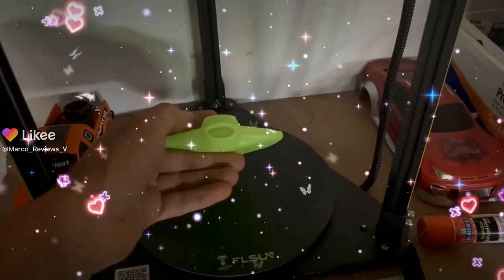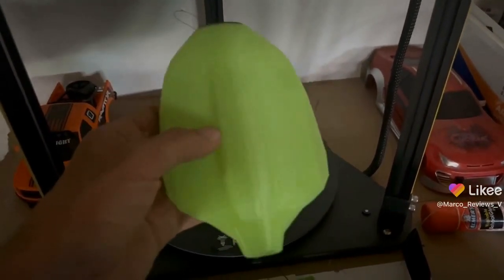Vase 3D print on the Marco reviews channel Comedy 2